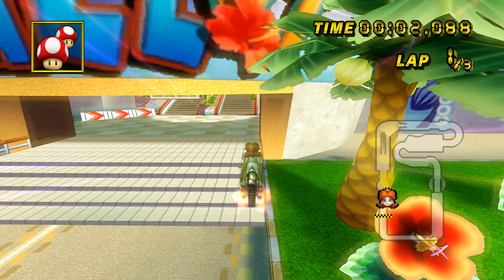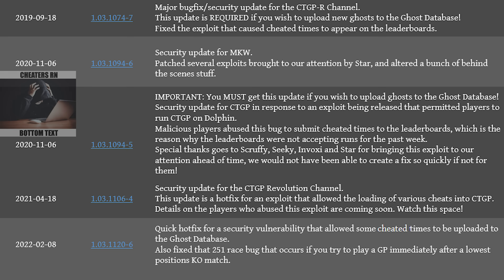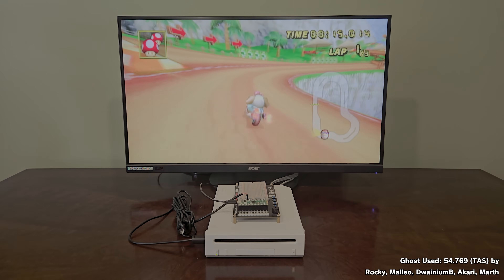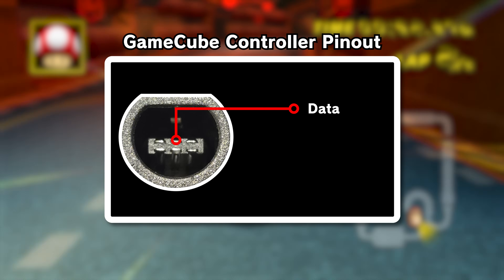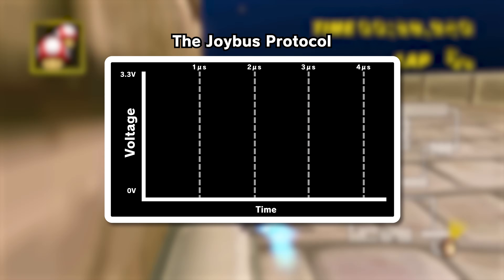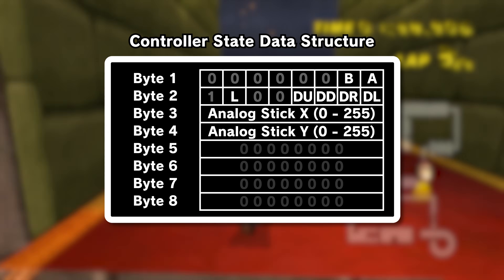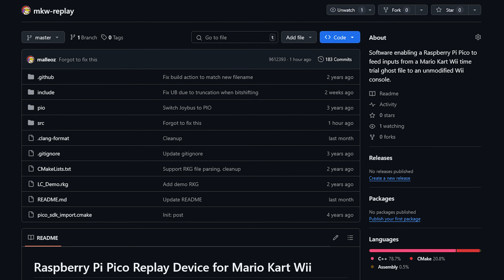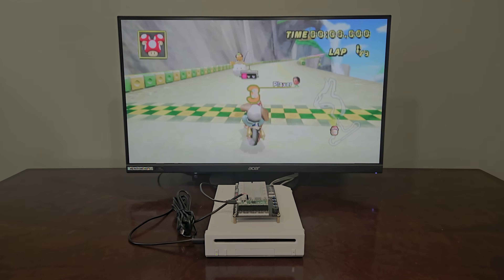Building an Undetectable Cheating Device for Mario Kart Wii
In this video, I describe the concepts, software, and hardware required to build a hardware replay device that can be used to consistently play time trial ghost file input data on a real console. I also discuss the implications this has for the community as a whole and explain how the CTGP team has taken measures to combat this attack vector.

0:00: Sonic CD (JP) - Palmtree Panic (Present)
2:11: Paper Mario: TTYD Remaster - Shhwonk Fortress Part 2
4:23: Super Paper Mario - The Open Plane (The Bitfields)
6:26: Super Mario 3D World - Beep Block Skyway
8:48: Paper Mario: TTYD - Professor Frankly
12:31: Super Paper Mario - Sammer Guys
14:57: Mario Kart Wii - Wi-Fi Menu
17:17: Paper Mario: TTYD - Fond Farewells